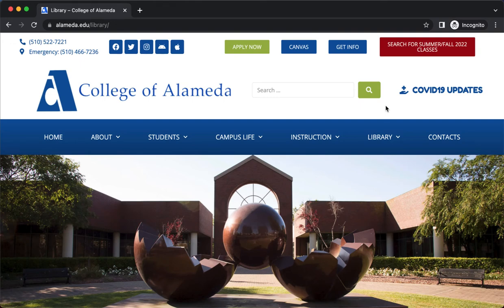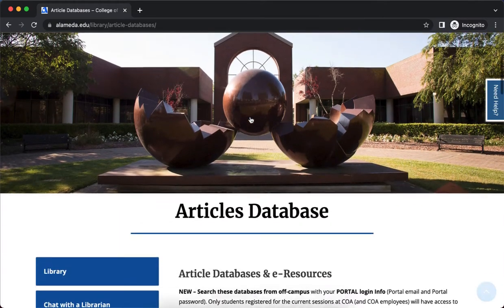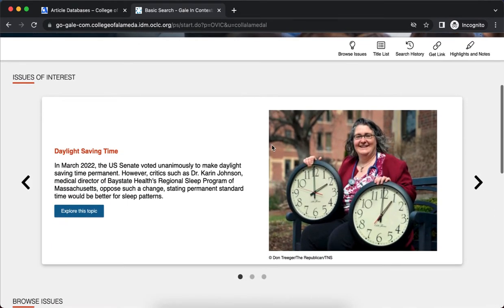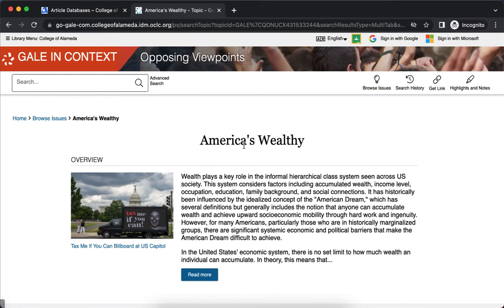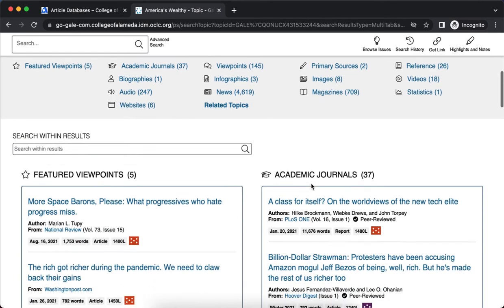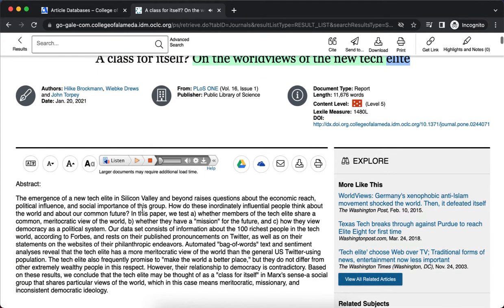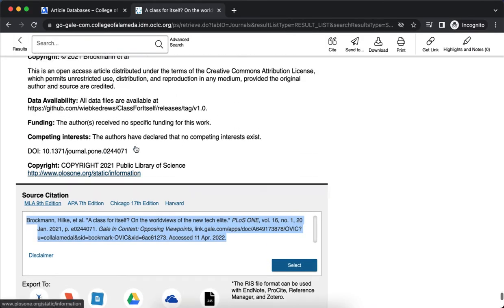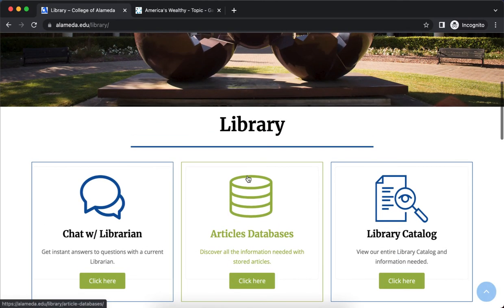Using Opposing Viewpoints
Have a project or assignment that requires you to make a case for or against an issue? Then this is an excellent library resource for you. Check out this tutorial to learn more about using Opposing Viewpoints.